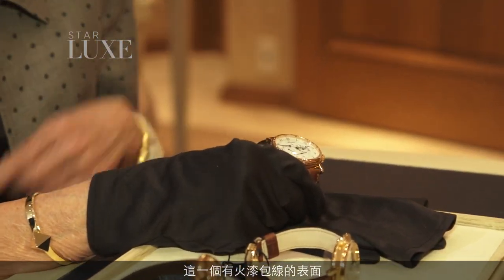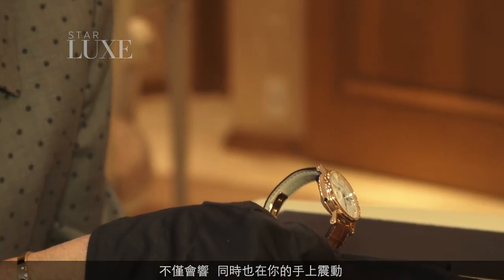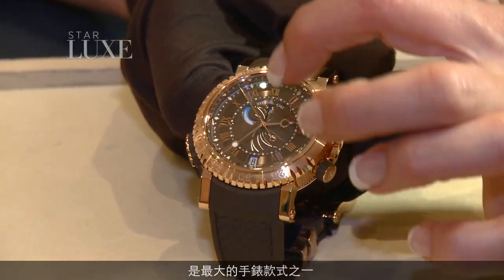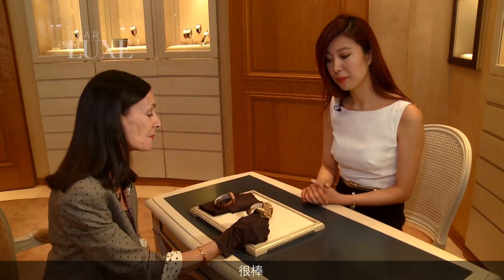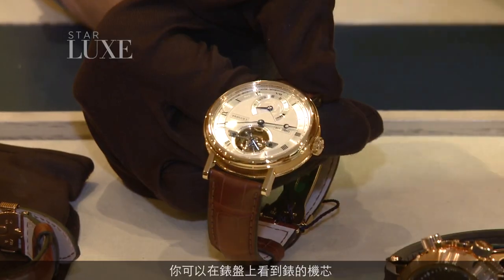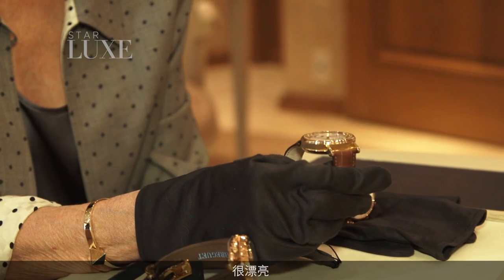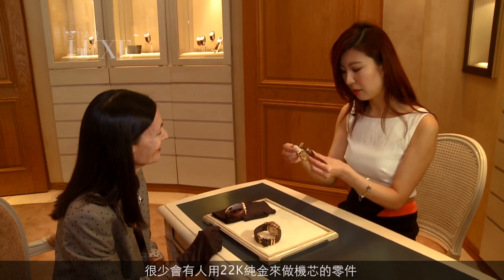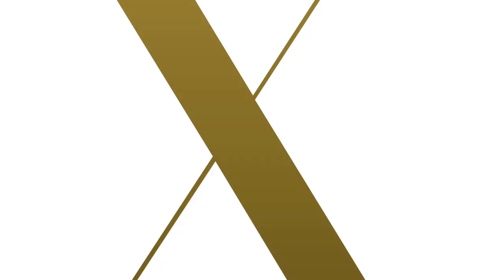BREGUET(宝玑) | Amy Rosi | Madison Avenue Watch Week 2013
Watch lovers in New York City will once again have a chance to enjoy Watch Week on Madison Avenue this year. From April 8th until the 13th, a selection of watch retailers and brand boutiques on Madison Avenue between 57th and 86th Street will hold special events to reward collectors for their dedication and to showcase their 2013 watches.

Amy Rosi - Madison Avenue PR